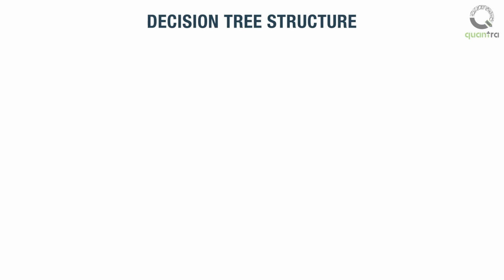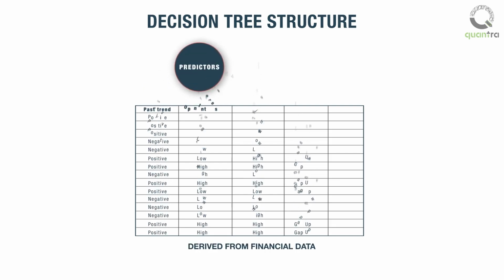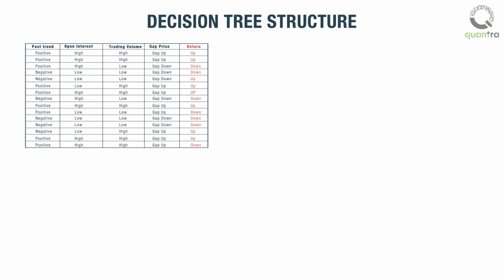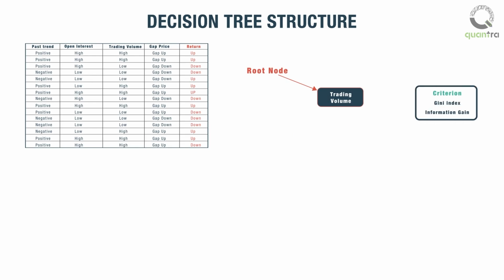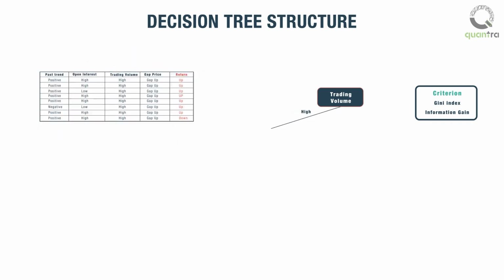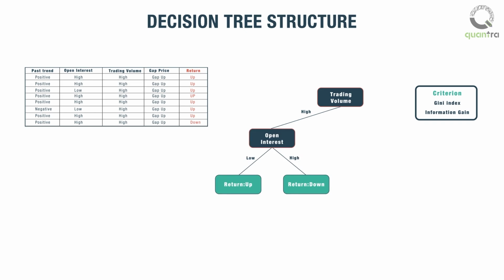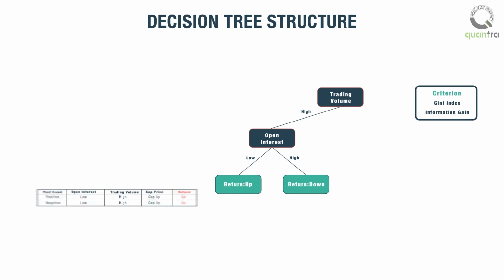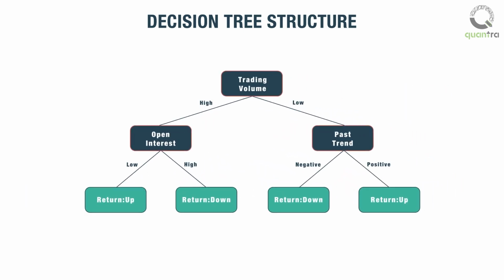Flash Course: Structure of a Decision Tree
Watch the recording:
. In this video, we delve into the intricate structure of decision trees, a powerful tool widely used in machine learning and data science.

Introduction to Decision Trees:
Understanding the fundamental concept behind decision trees and their role in decision-making processes.

🚀 Who Should Watch:
- Students and professionals seeking a deeper understanding of decision trees

📈 Benefits:
- Enhance your knowledge of decision tree structures
- Gain insights into practical applications
- Improve your ability to interpret and work with decision trees in diverse scenarios

🎓 Additional Resources:
For more in-depth learning, check out our recommended resources and tutorials linked in the video description.

👍 Join us on this educational journey as we unravel the intricacies of decision tree structures. 🌐✨